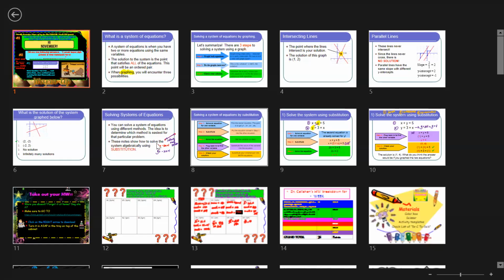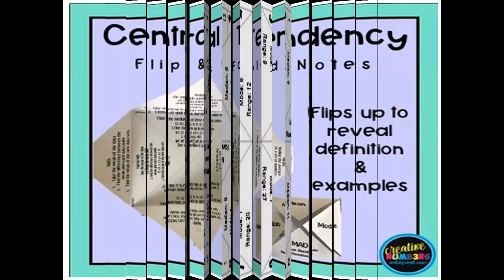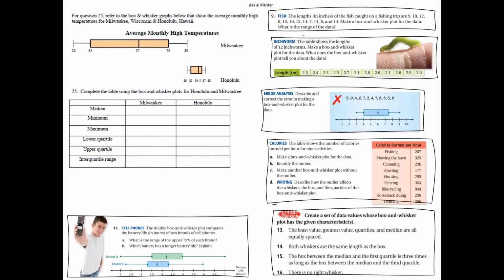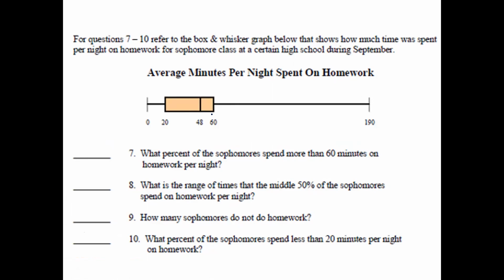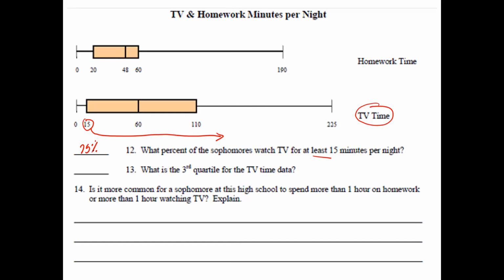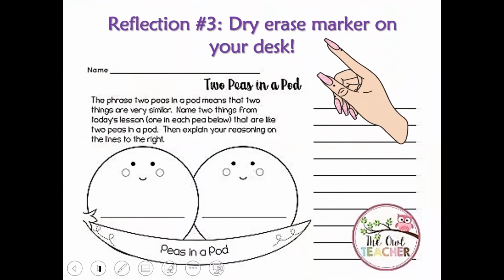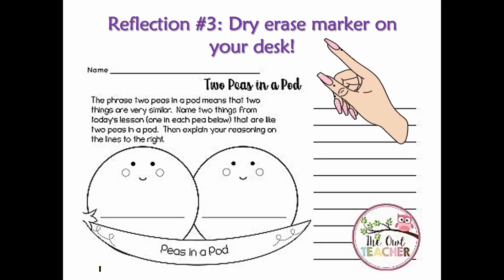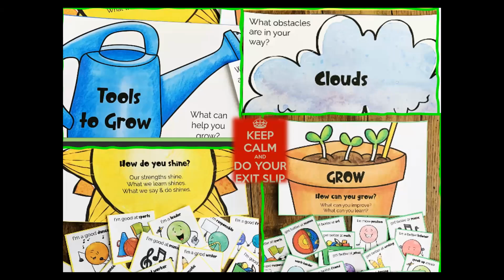Week 11 Mon ProbStats Sem1 Box&Whisker Interpretation Dr NataliaCallahan